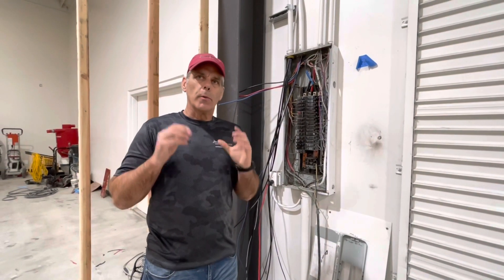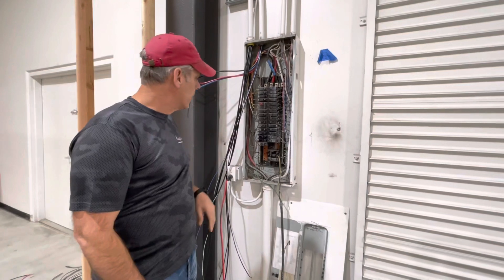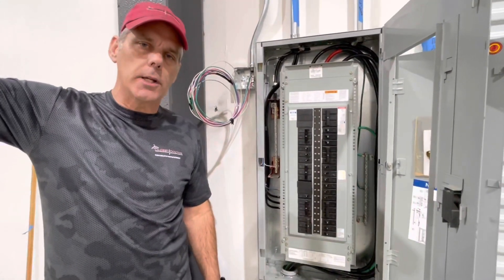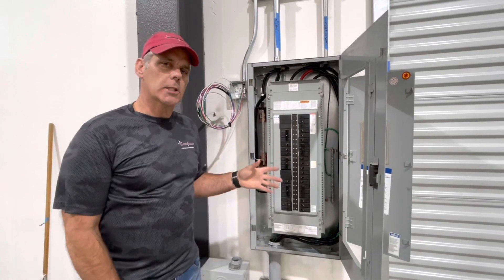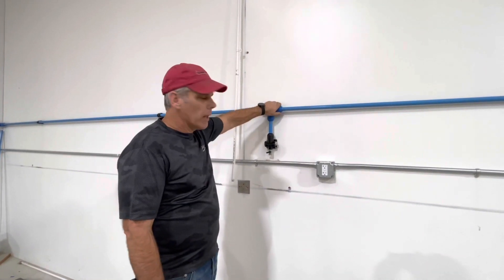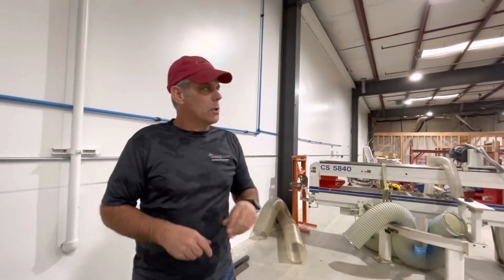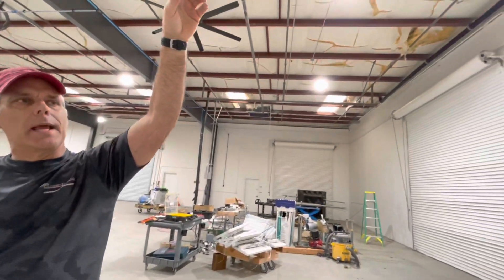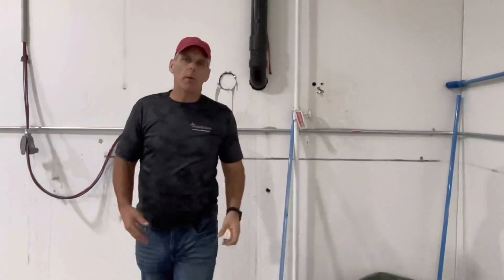Closet Doctor 3.0 update 1/13/22 Electric and Airlines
Links to Blue air pipe kits on Amazon